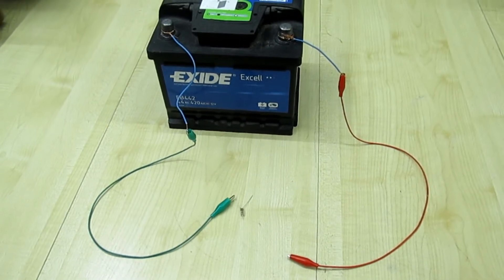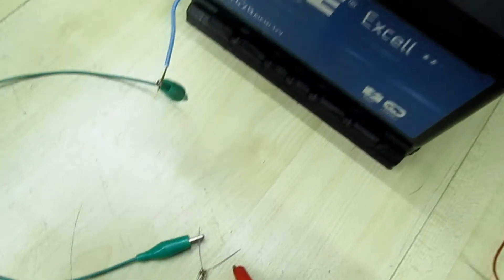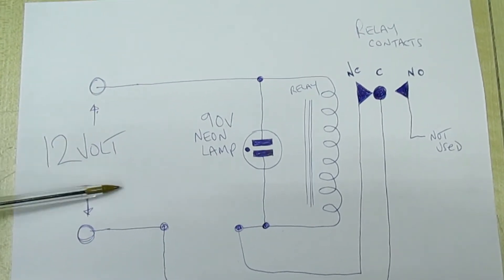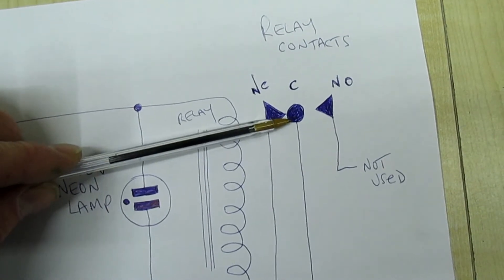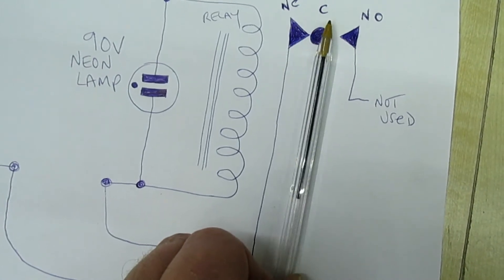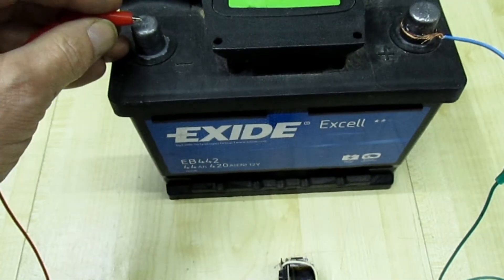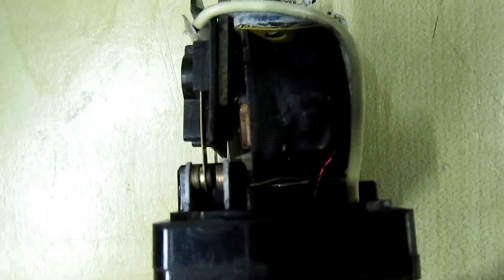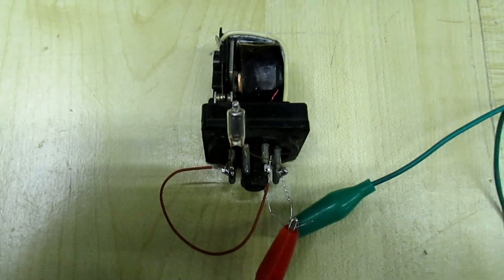A Novel Way To Demonstrate Back EMF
This video i show you a Novel Way To Demonstrate Back EMF